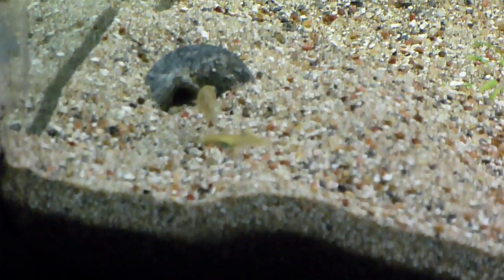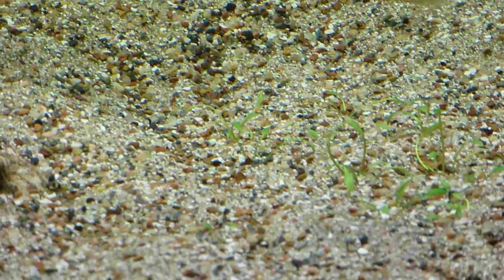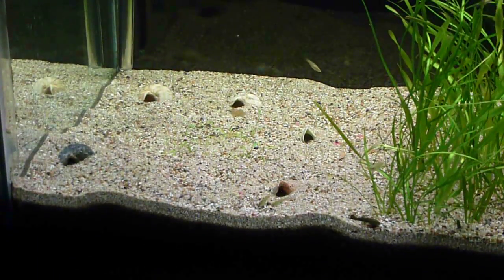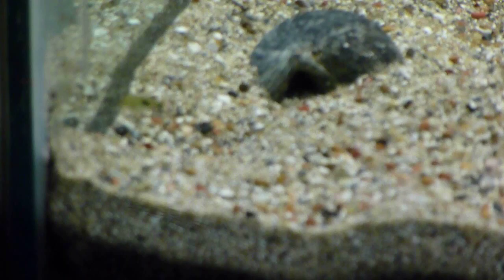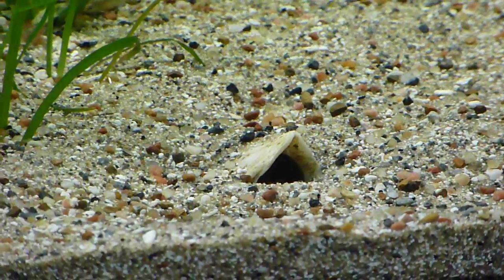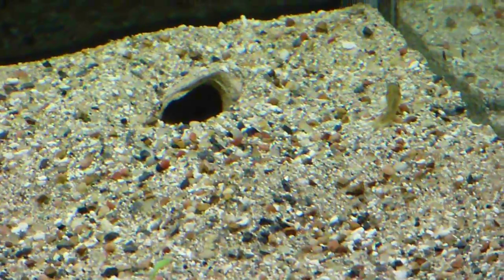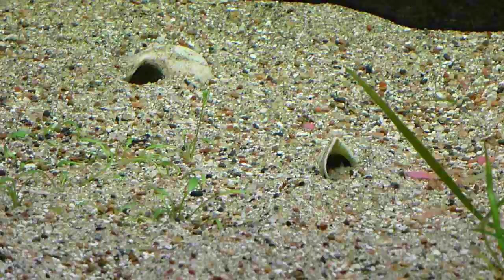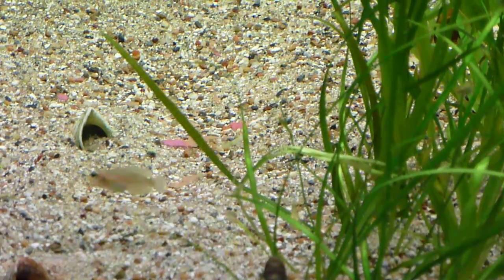2015 11 21 L ocellatus 40 Breeder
I set up this 40 Breeder 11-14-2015 and added the 7 juvie Gold Ocellatus. I have a very fine sand substrate I blended and sieved myself from various Seachem and Carib Sea substrates.